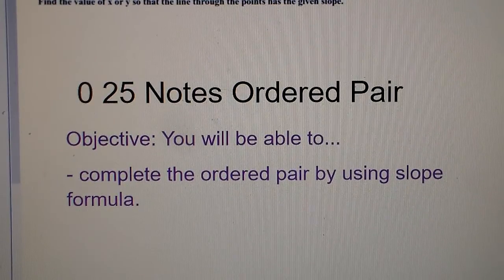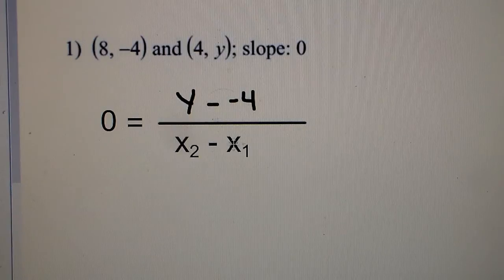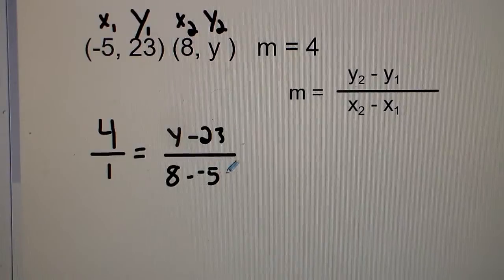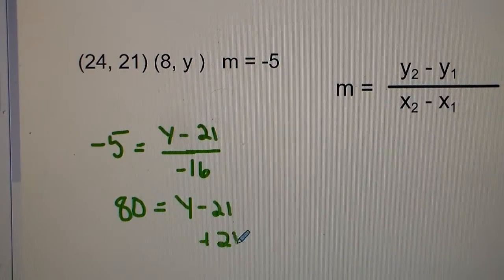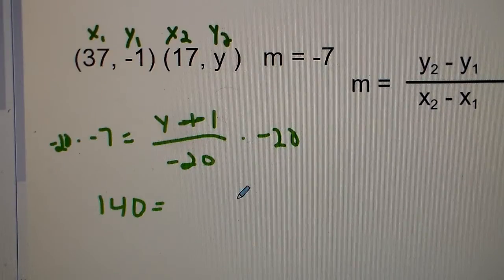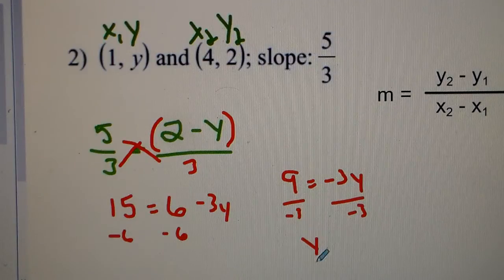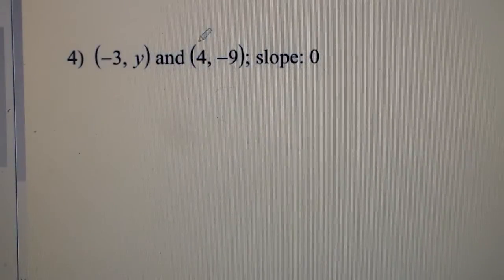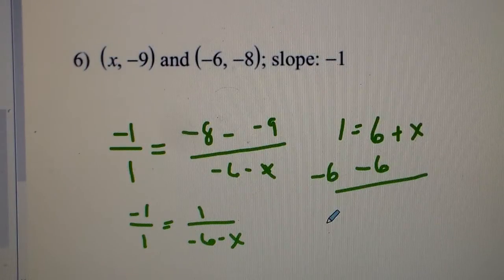2 5 Notes Ordered Pair